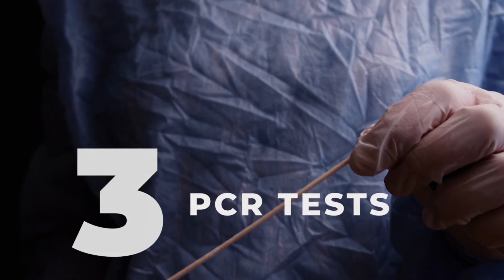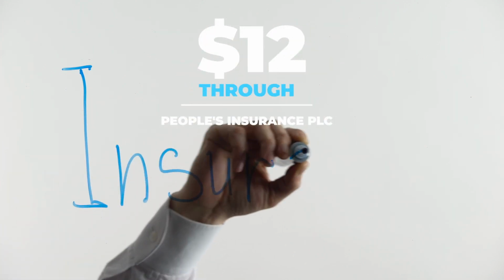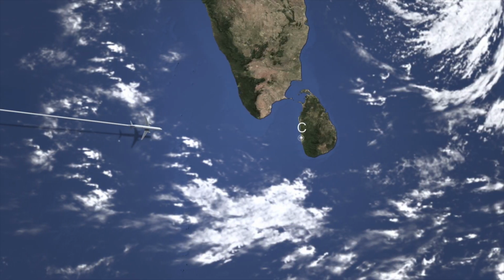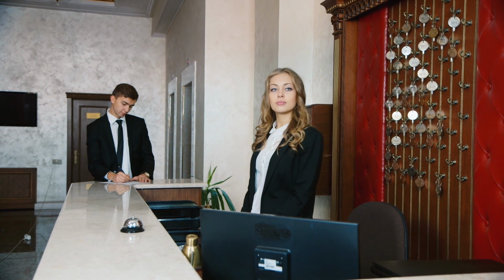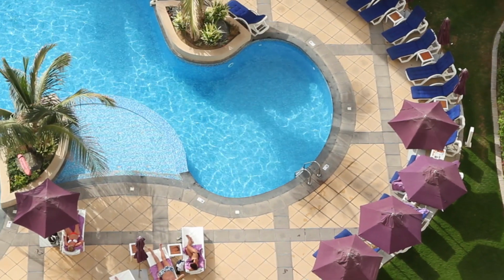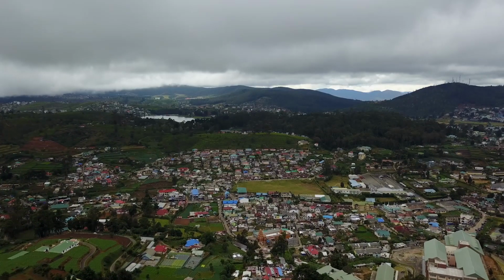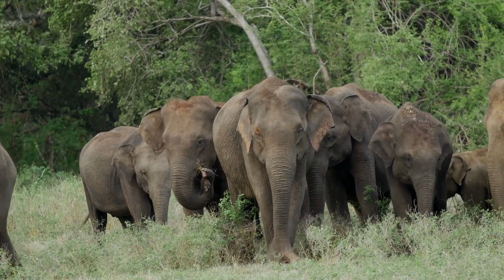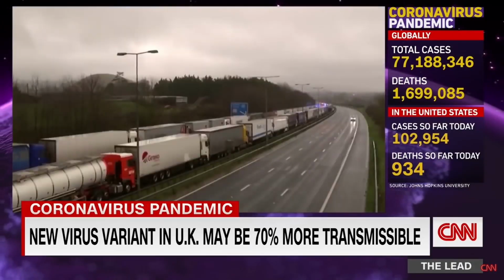Sri Lanka Travel Restrictions and Tourism Entry Requirements for 2021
How to travel to Sri Lanka in 2021: Travel restrictions and entry requirements. 🇱🇰 Find out what you need to travel to Sri Lanka for tourism, details on testing and quarantines, insurance cost, where you can stay, and more.

* Sri Lanka Travel Bubble safe and approved hotels you can stay

👱🏻‍♀️ About: Kristin Wilson is a digital nomad, online entrepreneur, and expat relocation consultant who has lived, worked, or traveled in 60 countries over the last 15+ years. In the past decade, she has helped 1,000's of people move abroad or travel full-time while working remotely.

Kristin is also a writer, public speaker, podcaster, and TV host who has been featured on The Today Show, HGTV's House Hunters International, Huffpost, Bloomberg Businessweek, The New York Times, Business Insider, ESPN, and more.

➡️ Download Free Remote Work and Travel Resources for Help Becoming a Digital Nomad

NOTE: This video is for informational and entertainment purposes only and is not individual consulting or advice. Global travel restrictions and advisories change frequently. Please consult the relevant authorities such as your local government, airline, embassy, consulate, and/or tourism providers before booking international travel or applying for a work permit or work and travel visa.